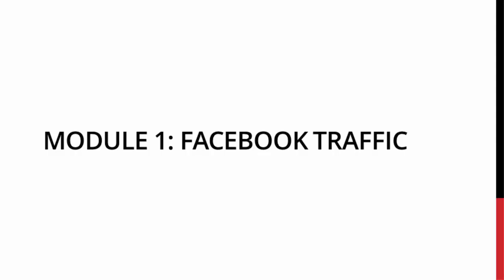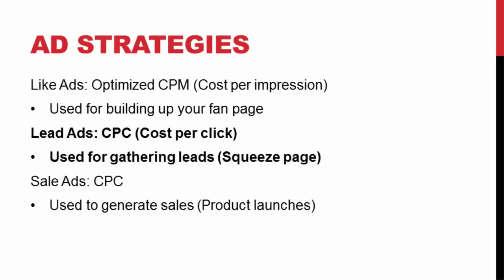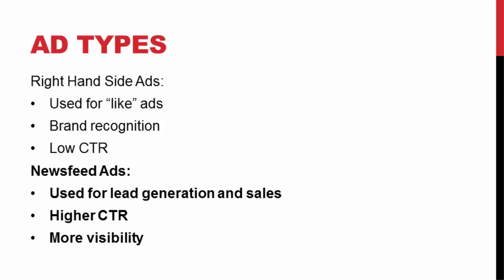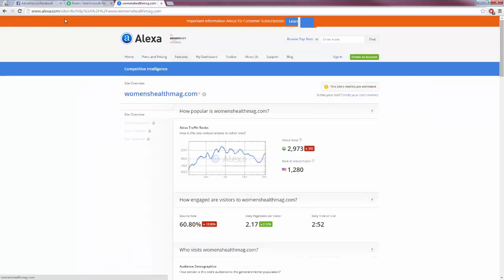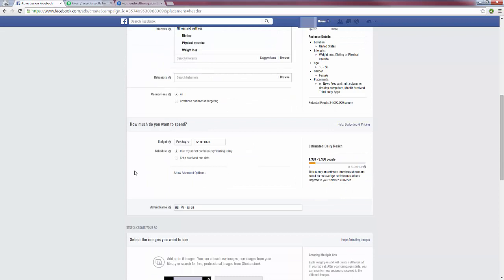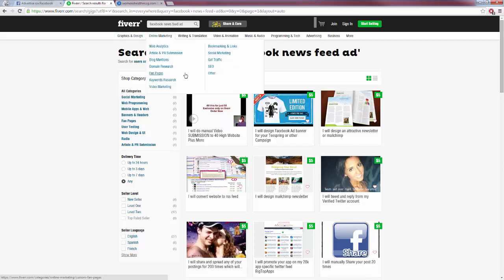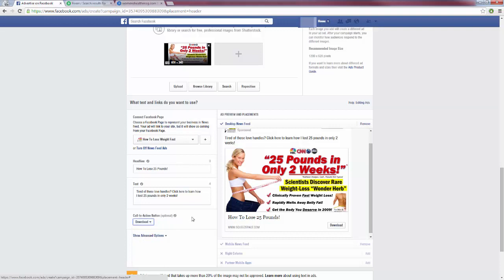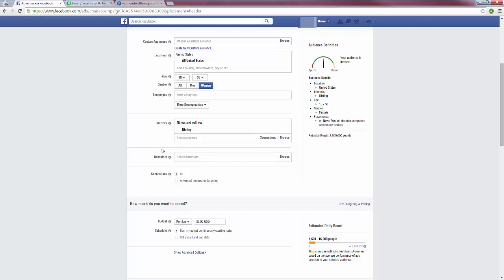Facebook Traffic and Marketing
Facebook traffic